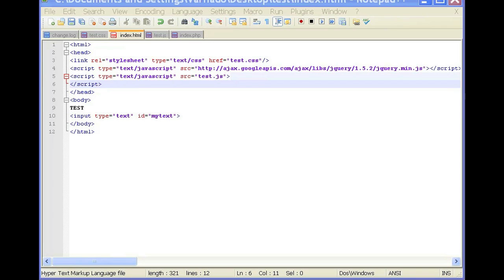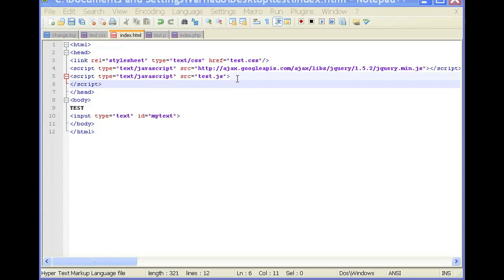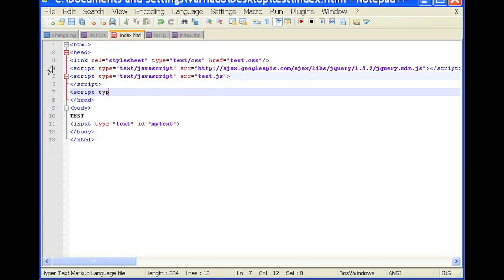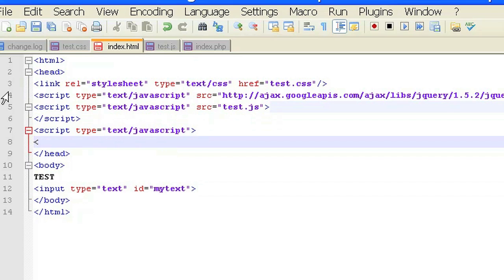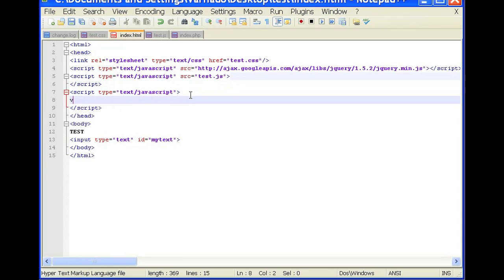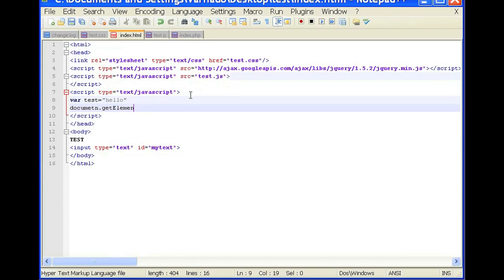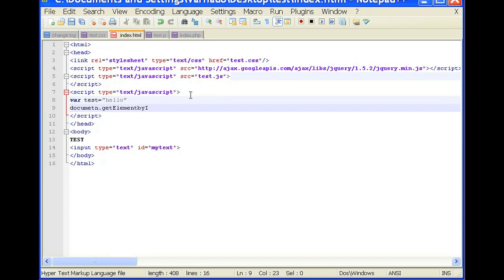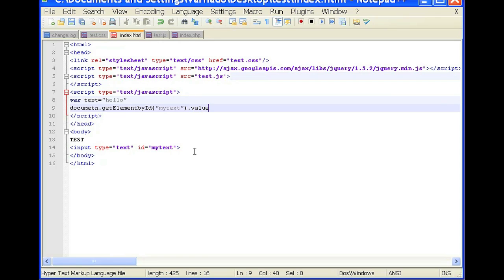How to Display a Javascript Variable in a Textbox : Web Programming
Displaying a Javascript variable in a text box will require the careful use of the right code. Display a Javascript variable in a text box with help from a self-taught web developer in this free video clip.

Series Description: Just like humans use different languages to communicate with one another, so do computers when communicating back and forth via Web pages and other documents over the Internet. Get tips on web programming and learn a few new tricks you can use to make your life easier with help from a self-taught web developer in this free video series.